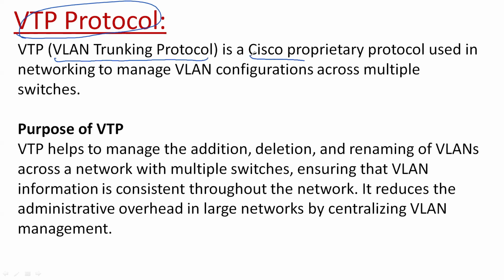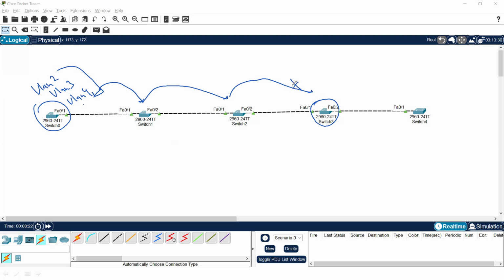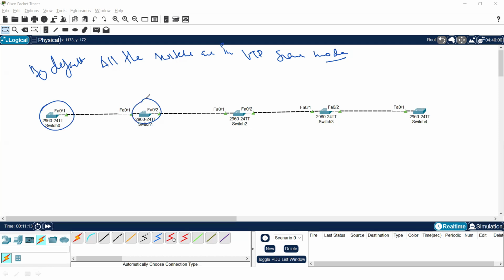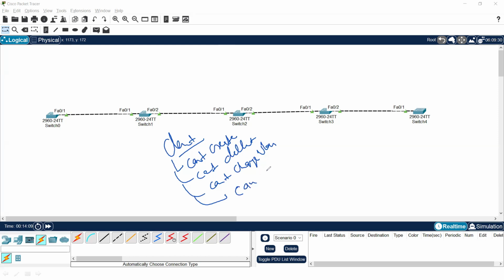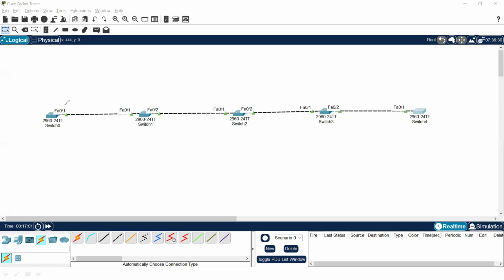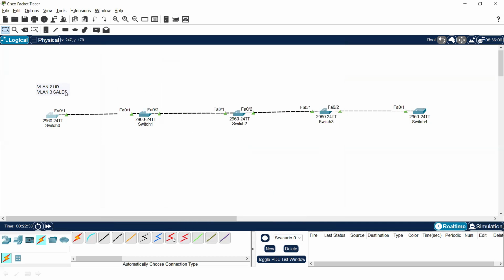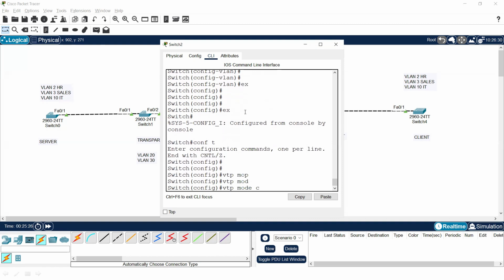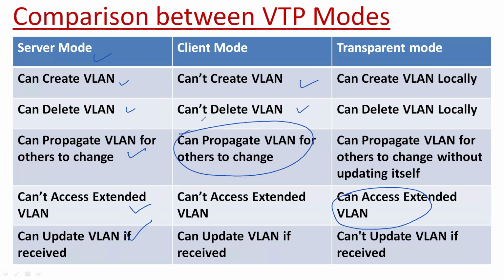VLAN Trunking Protocol (VTP) Explained with Examples and Packet Flow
In this video, I explain the VLAN Trunking Protocol (VTP) and its essential modes: Server, Client, and Transparent. Learn how each mode operates, their roles in VLAN management, and how they interact within a network. This tutorial is perfect for CCNA candidates and network professionals looking to deepen their understanding of VTP and VLAN configurations.